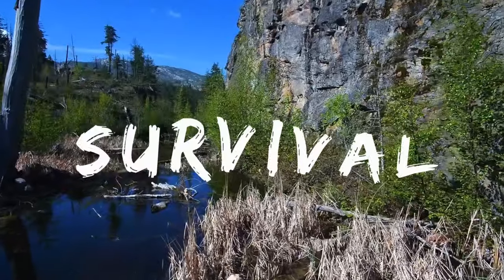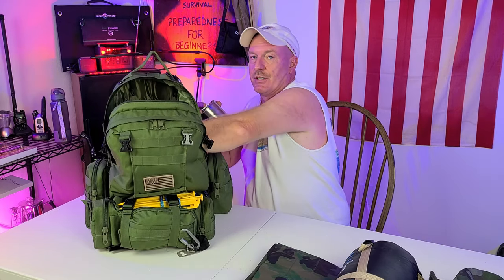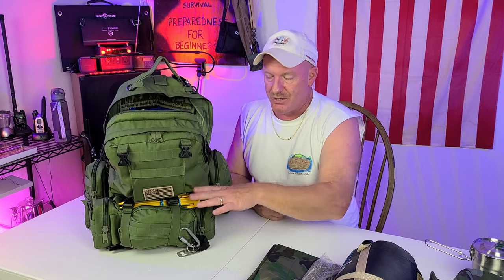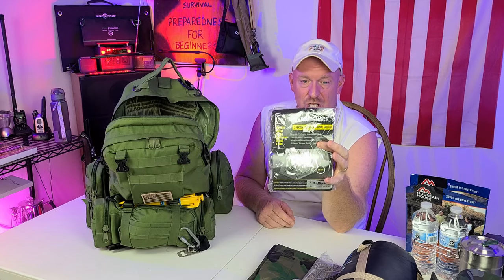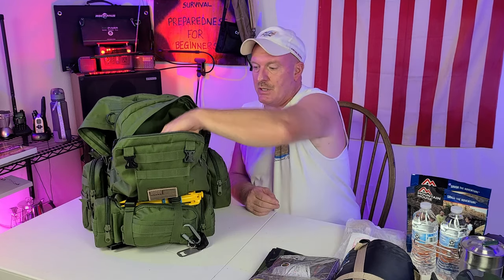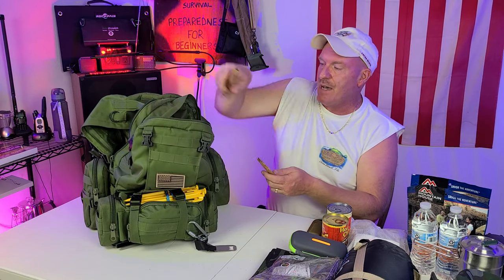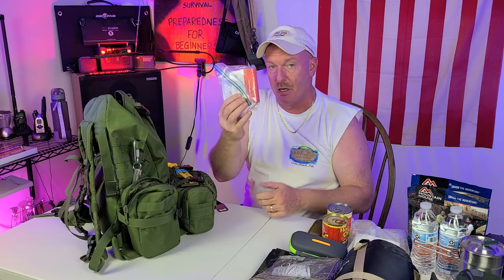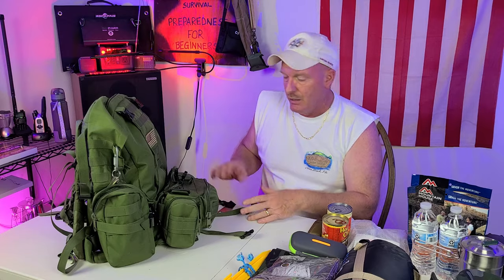How To Build Your Emergency Travel Pack!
What to keep in your Go Bag Things to keep you warm, dry and food to eat. If you get stuck from home. Having a plan and a go bag could mean the difference between life and death when away from home. What to stock up on? Prepping For Coming Shortages?  How to get prepared for coming shortages due to, Covid-19, crop failures, and more.  Who knows what is coming?  Stock up on foods and supplies, all of the things you count on having.  My videos are to help the beginners to start to prepare for them and there family's! To Entertain you while you are learning! To have food, water and survival supplies on hand for any type of situations! To show you that even if you are on a budget, you can do this for you and your family. To give you knowledge as a beginner to succeed in preparedness for you and your family. To always bring you good tips and tricks! To also show you how I do things ( not that you have to do it that way) Also if I bring you any type of news I will only bring you news that i can back up with proof. All things that are brought up or talked about or reviews done on are my own Opinion on that particular subject. I ENCOURAGE all comments and different ideas to help all people. If you have a better way or tips on a subject please chime in Thank You!

Recommended Items To Include In A Basic Emergency Supply Kit:
For more details Emergency Supply Kit List:
Peanut butter
Dried fruit, nuts
Crackers
Canned juices
Extra batteries
Antibiotic ointment
Burn ointment
Eye wash solution
Thermometer
Petroleum jelly
Scissors, tweezers